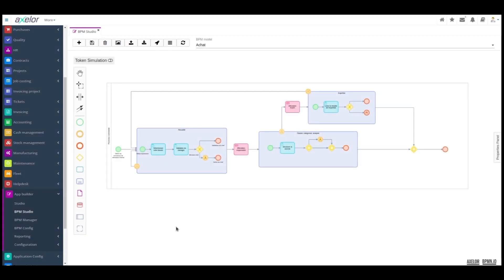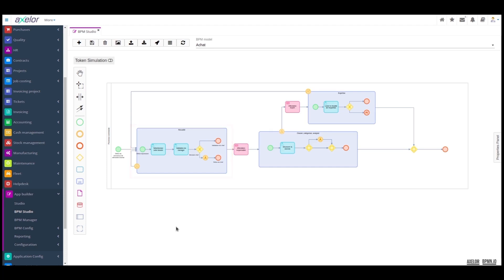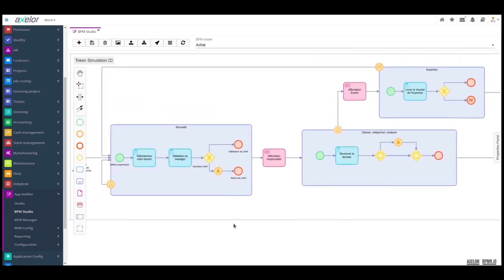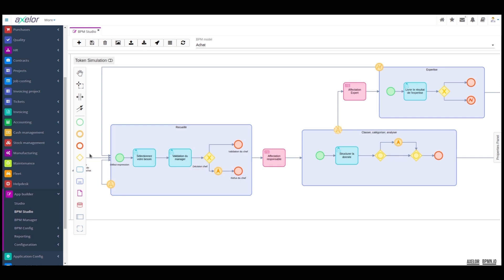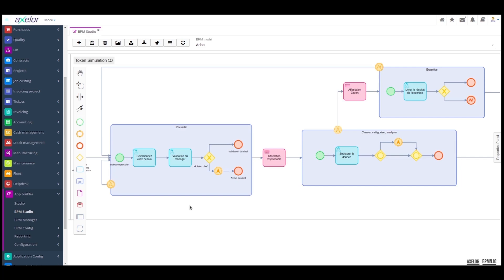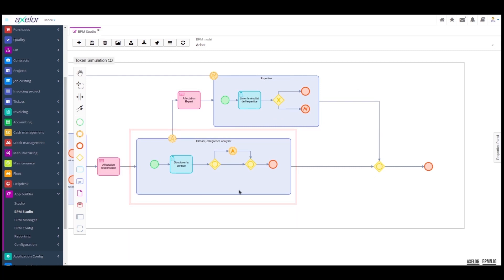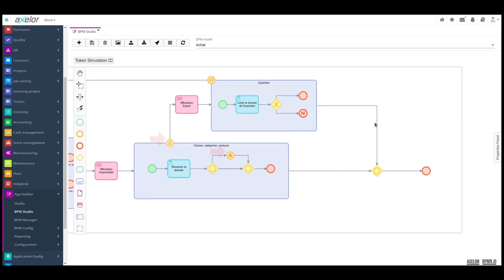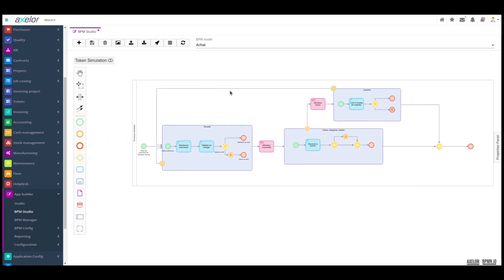[EN - BPM USE CASE] Purchase request follow-up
Dive into the world of business process modelling with Axelor! In this video, we unravel the intricacies of a purchase request follow-up using the BPMN standard. Follow along as we guide you through each step, providing a comprehensive understanding of the process.

📢 Don’t miss out on our latest updates! Discover a new level of flexibility with Axelor’s innovative, Open Source solutions in the Low-code/No-code BPM, ERP, and CRM sector.

Embrace a new approach for unmatched agility!